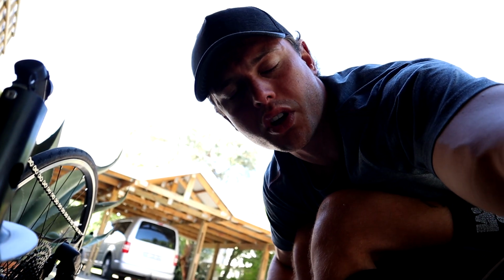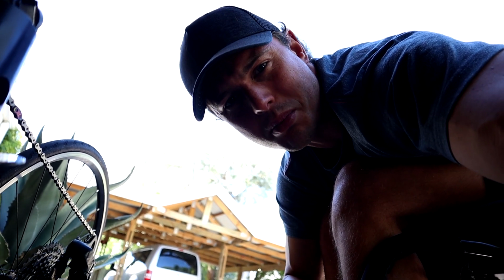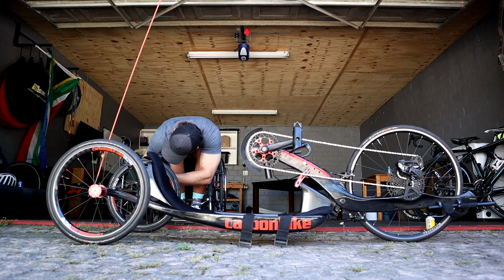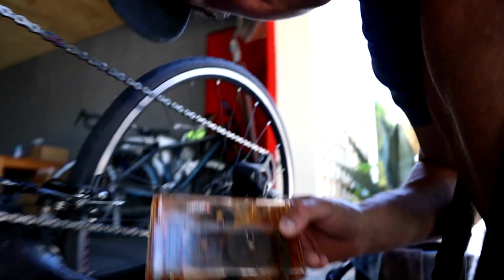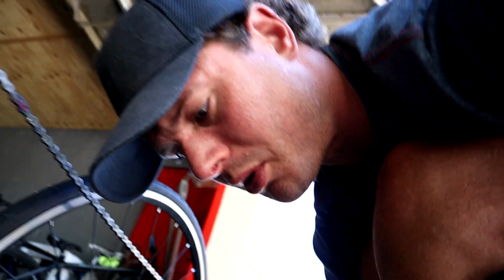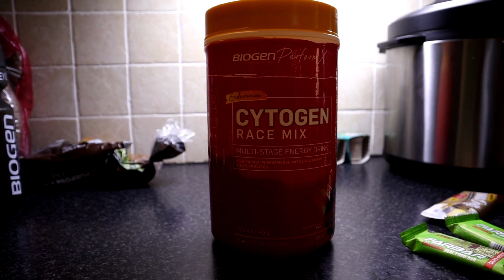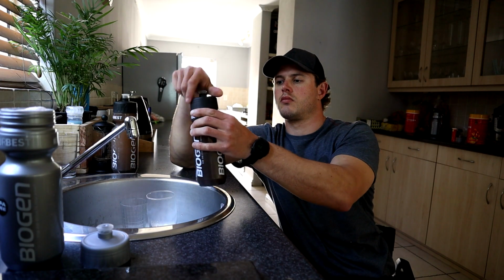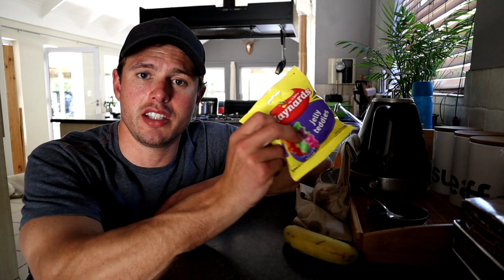IRONMAN TRAINING | When Races Don’t Go As Planned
Not all races and events go as planned. This race was the most difficult one to date, not specifically because of the distance. I've done a few Ironman bike distances in the past (180km) and this one being only 20km further it was considerably harder due to the weather conditions with extreme head wind for most of the way and the profile of the route was extremely hilly.

Not all races are meant to be easy I guess and when this race didn't go as planned, it has really taught me a lot. So in this case I think this race was good that it didn't go as planned. If that makes sense.

Enjoy this weeks video team :)